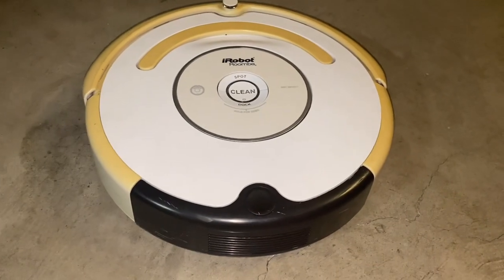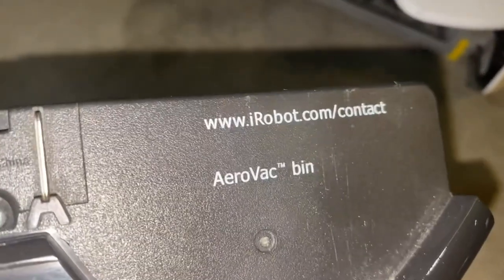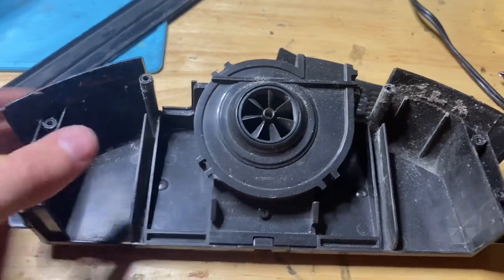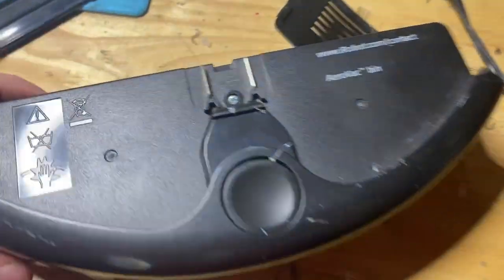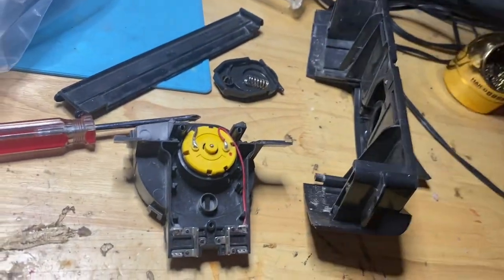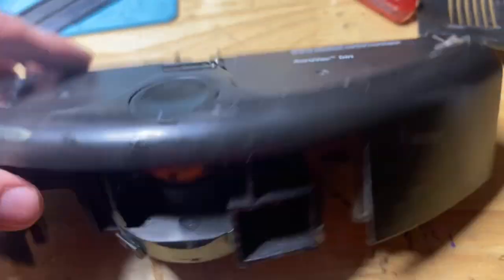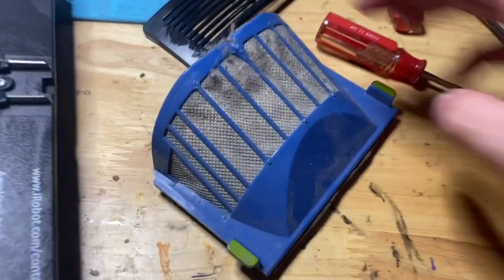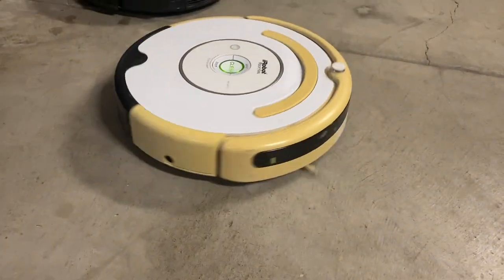How To Repair Broken Or Noisy Aerovac Dust Bin - iRobot Roomba 500/600 Series (Simple 5 Min Repair!)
This video shows you how to completely clean out your roomba bed dust bin for 600 series robots (614, 650, 690, 675, 692, 694, etc) or 500 series robots upgraded to the aerovac bin. All you’ll need for this repair is some WD40, compressed air, and Clorox wipes. The disassembly process is fairly simple and straight forward.

Having a malfunctioning or broken dustbin is no fun, and can make your Roomba 500/600 Series less efficient. In this video, we'll show you a simple 5-minute repair that will get your dustbin working again!

If your Roomba 500/600 Series is having trouble finding areas to vacuum, or is making strange noises, this repair will fix the problem and keep your home clean and tidy! Watch the video and get your Dustbin Fix today!